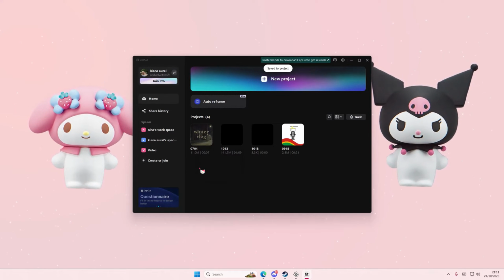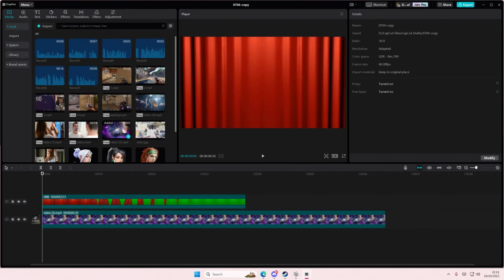~How to Duplicate Projects on CapCut PC Easily! 🔄 ~ Step-by-Step Tutorial for Beginners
Welcome back, amazing viewers! 🌟 In this step-by-step tutorial, we're diving into the world of CapCut PC to uncover the secrets of duplicating projects effortlessly. 🔄 Whether you're a beginner or an experienced user, this guide is tailored just for you!

🚀 How to Duplicate Projects on CapCut PC Easily! 🚀
Have you ever wondered how to duplicate your projects on CapCut PC without the hassle? Look no further! In this tutorial, we'll walk you through the process, ensuring you not only copy your project but also duplicate all the media in your library seamlessly.

🎥 Why Duplicate Projects on CapCut PC?
Before we jump into the tutorial, let's understand the importance of duplicating projects. This trick not only saves time but also ensures that all your media is replicated, making your editing workflow smoother.

🔍 Key Steps to Project Duplication:
Navigate to the menu and return to the homepage.
Select the project you want to duplicate.
Right-click or use the three dots menu.
Choose 'Duplicate,' and voilà – your project and media are copied!
💡 Pro Tip:
Keep in mind that the duplication process may take longer if you have an extensive media library. Patience is key!

Now that you know the basics, watch the full tutorial for an in-depth guide.

Got questions or suggestions? Drop them in the comments below, and I'll make sure to answer each one. 🤓 Thank you for tuning in – happy editing! 🎬✨